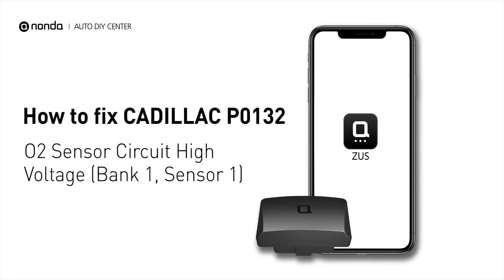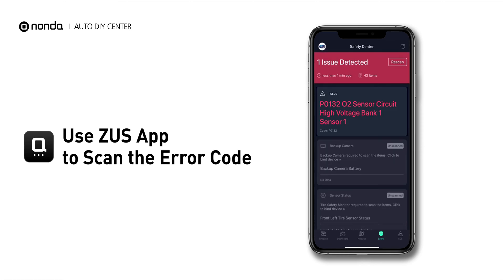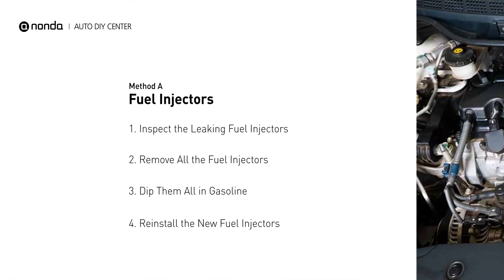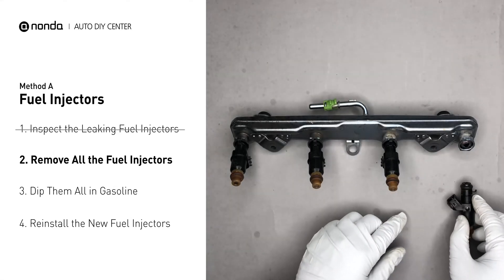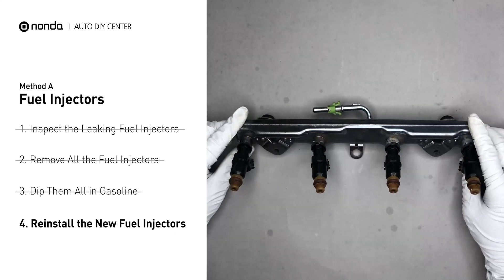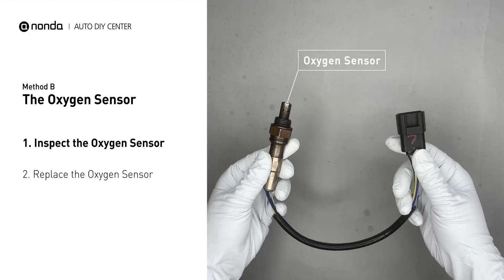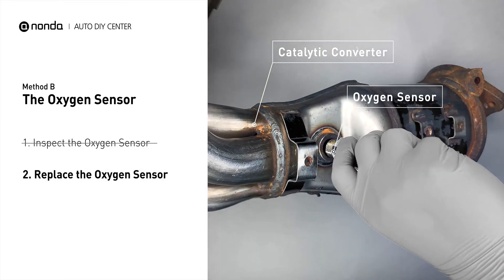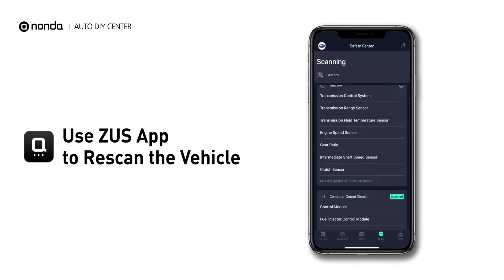How to Fix CADILLIAC P0132 Engine Code in 3 Minutes [2 DIY Methods / Only $8.99]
Claim your FREE engine code eraser

This video shows you How to Fix Engine Code P0132 in the easiest, quickest, and cheapest way. 2 practical solutions to fix the P0132 error code. 2 simple DIY solutions to repair CADILLAC  P0132.

Engine Code CADILLAC  P0132: O2 Sensor Circuit High Voltage (Bank 1, Sensor 1)It indicates that the Engine Control Module has detected excessively high voltage, from the bank 1 sensor 1 oxygen sensor circuit. Cylinder No.1. Catalytic Converter. Inspect Electrical Connections, Wire Harness, And Metal Tabs. How to replace an oxygen sensor. How to replace the O2 sensor. Replacing Fuel Injectors. Inspect the Fuel Rail. Dip Fuel Injectors into Gasoline.Tips and tricks for replacing the oxygen sensor in your car and fixing code P0132.

Fix Engine Code CADILLAC  P0132 Easy DIY Method A | Fuel Injectors

Fix Engine Code CADILLAC  P0132 Easy DIY Method B | The Oxygen Sensor

0:00 What is CADILLAC P0132
0:33 Method A - Fuel Injectors
1:24 Method B - The Oxygen Sensor
2:06 Claim a FREE Engine Code Eraser